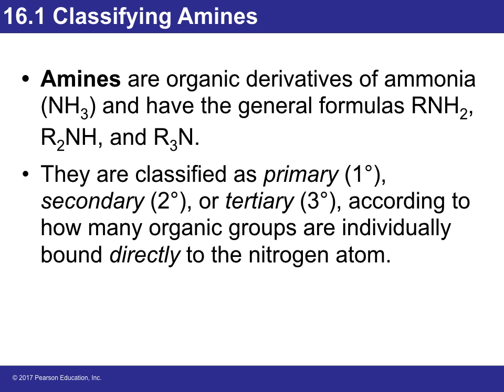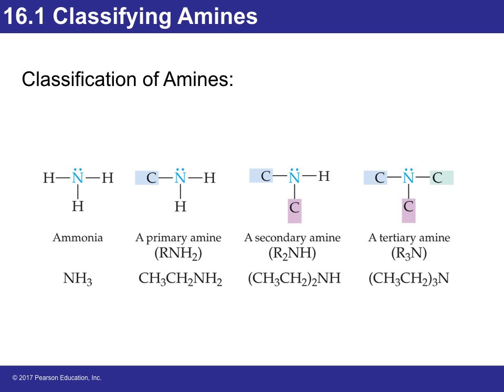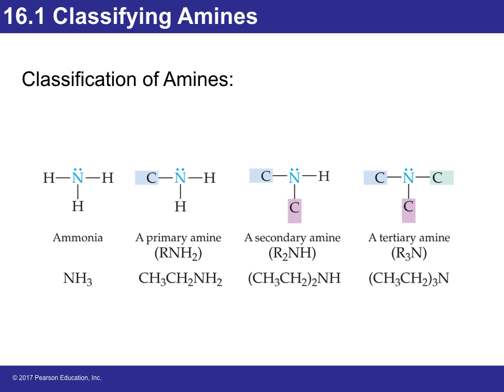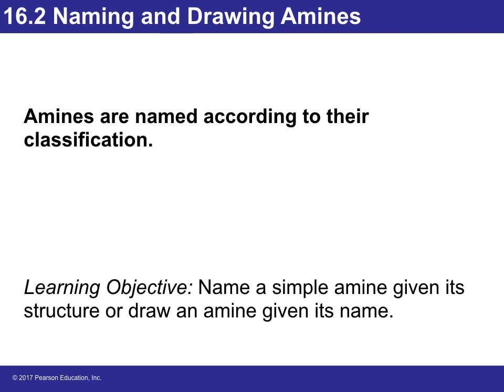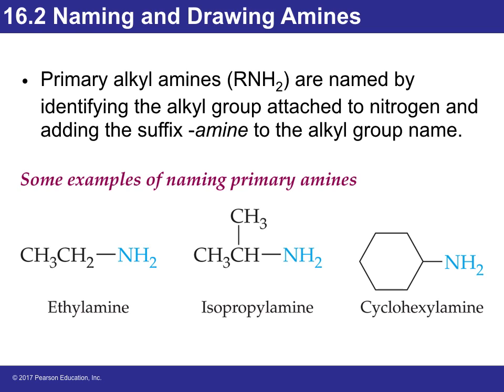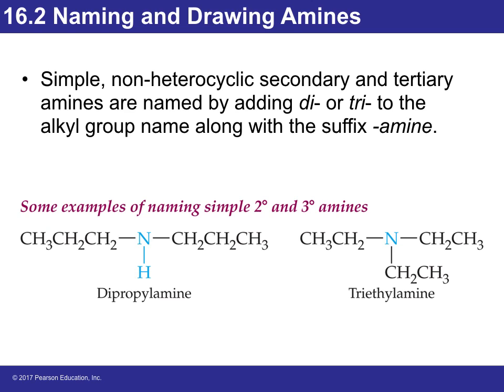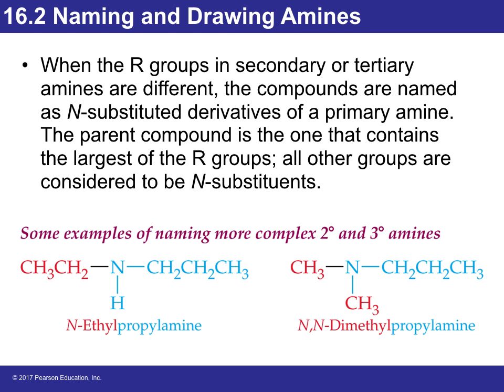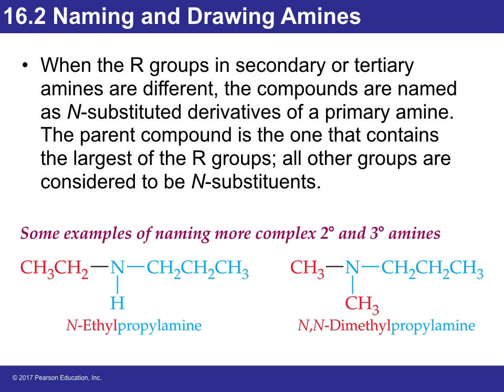Ch 16 Narrated part 1